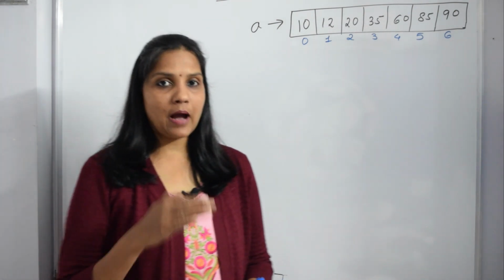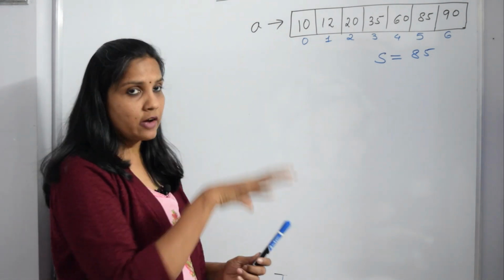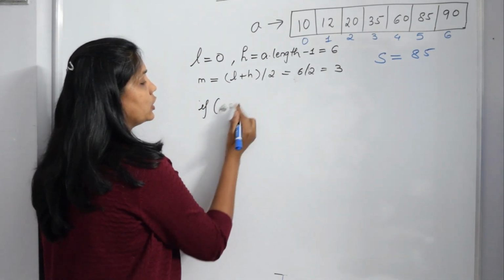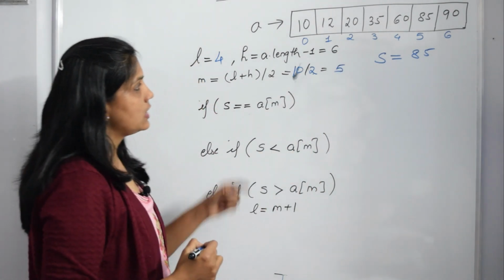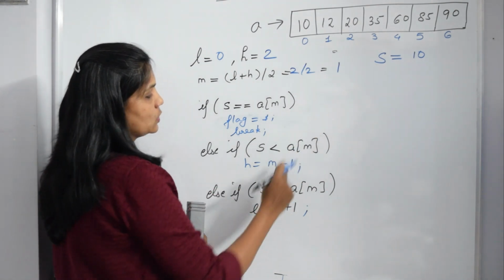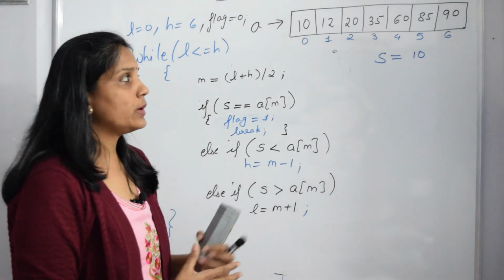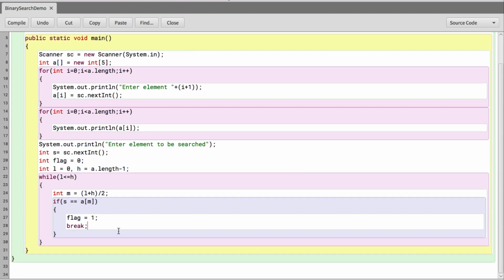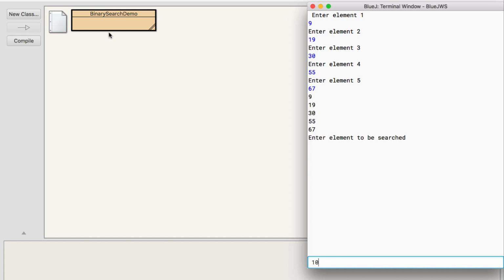Java Tutorials 39 - Binary Search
This video covers Binary search in arrays

Assignments coming soon.